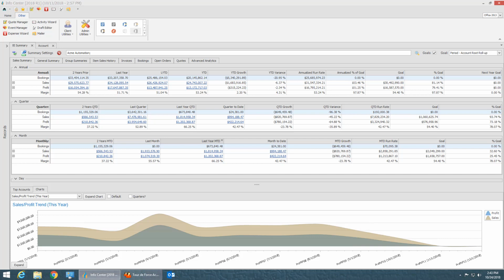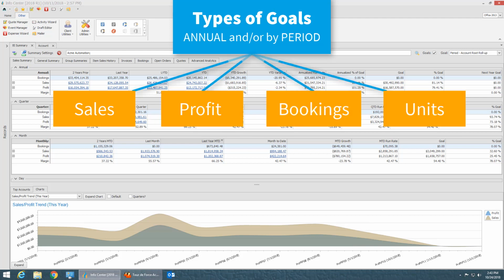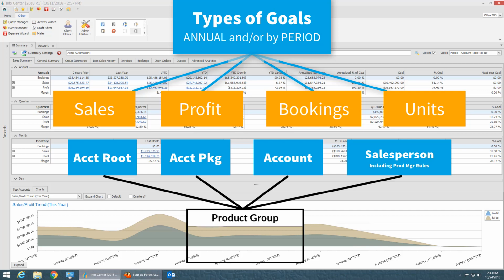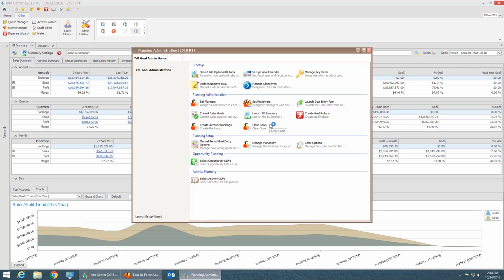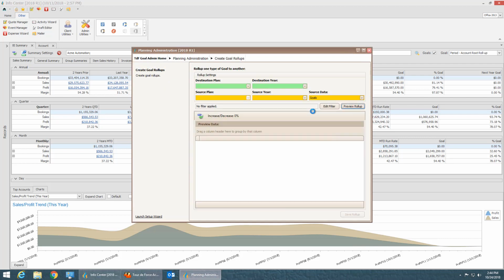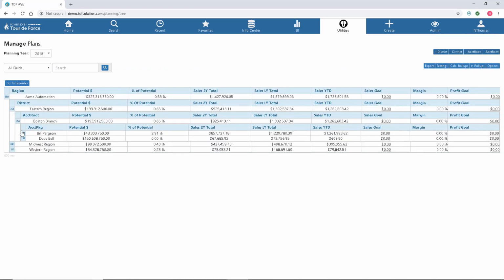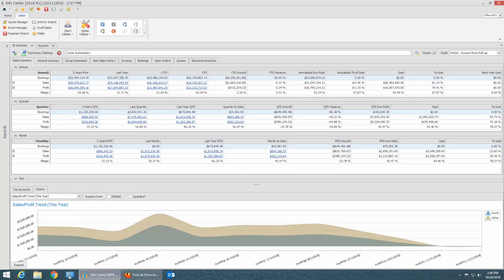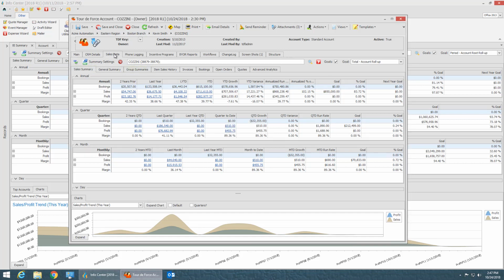Sales Planning - Nathan Thomas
In October's tip of the month, Nathan walks through Sales Planning in Tour de Force.